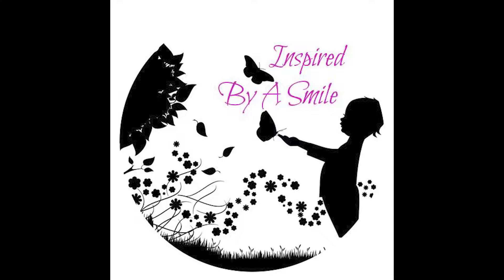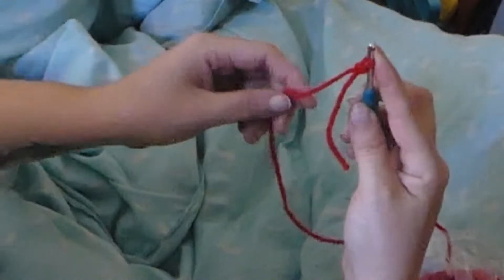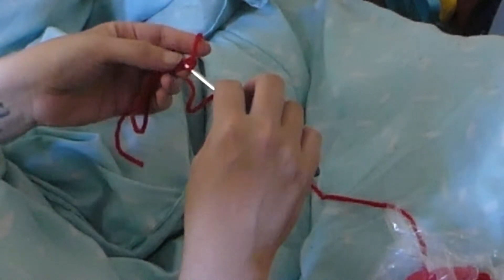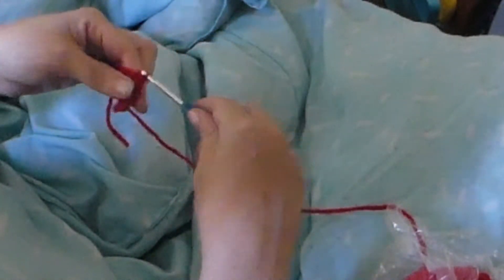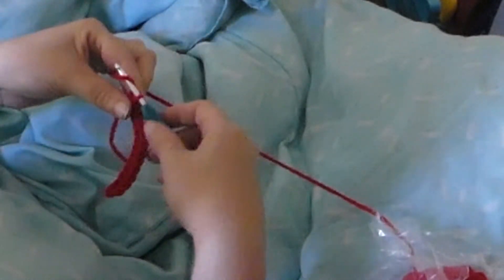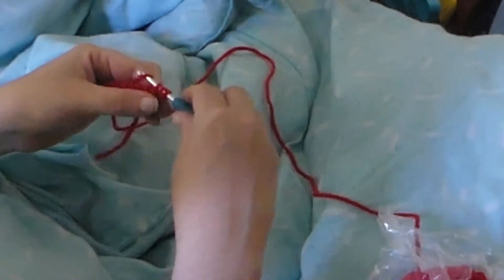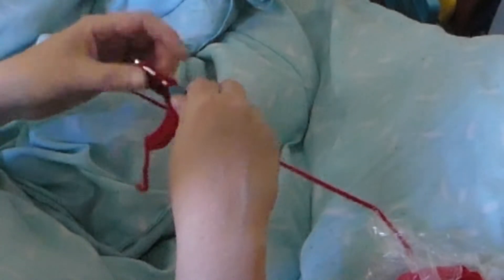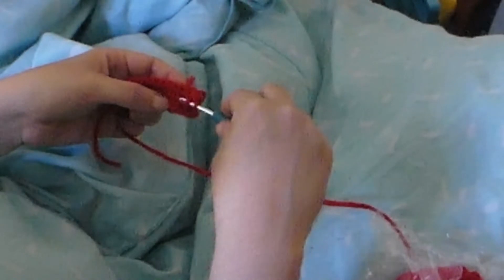Learn to Crochet With Me - basics of crochet - Chain, Single, half double, double stitches part 1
Hello everyone, if you are wanting to learn to crochet, this is a beginner video that shows how to do a basic foundation chain, single crochet, half double crochet and double crochet, all basic and essential stitches everyone should know and easy to start with 😊 good luck, and please make sure to subscribe so you don't miss the next video!